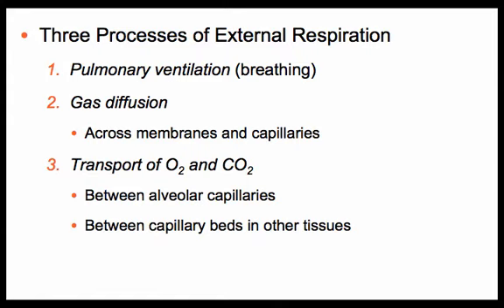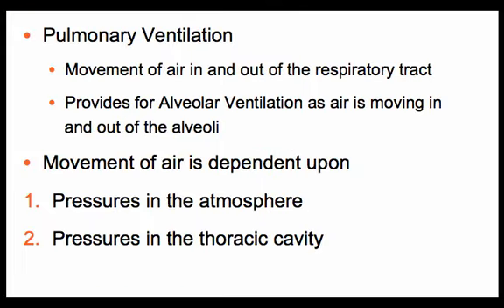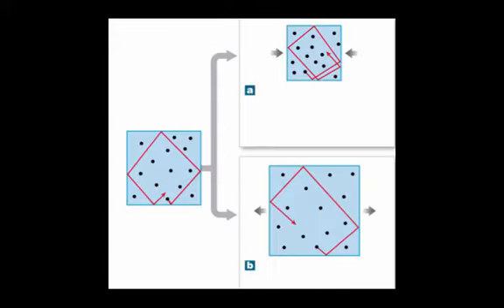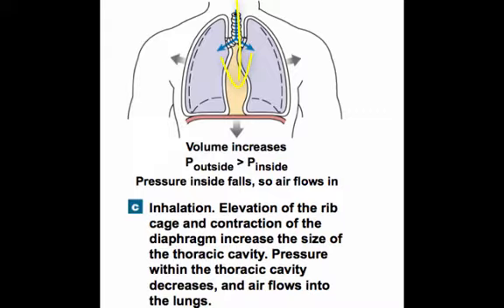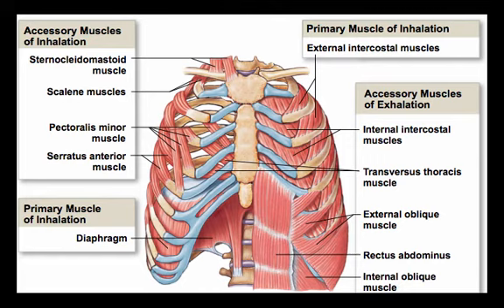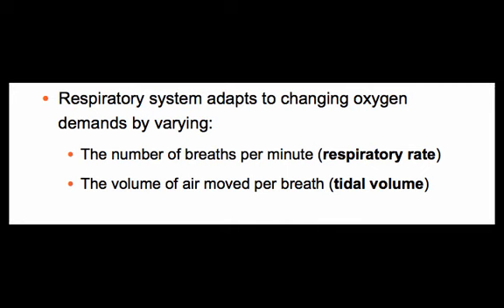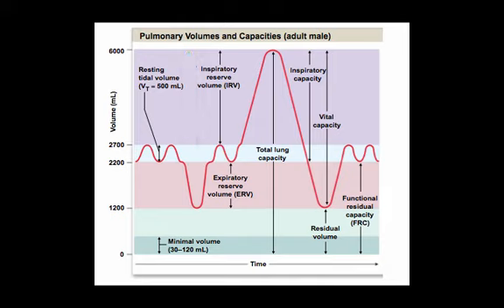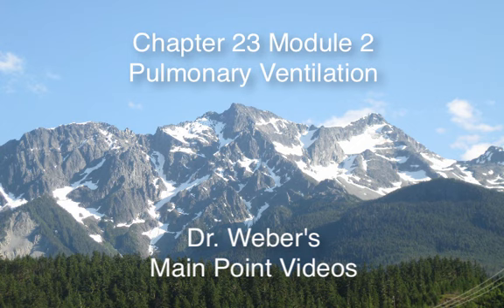Chapter 23 Module 2 Pulmonary Ventilation